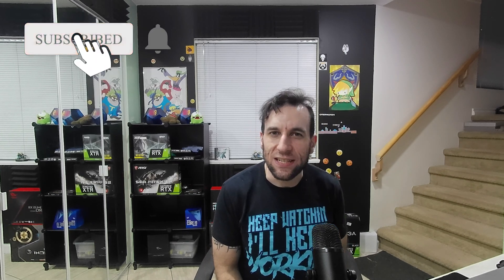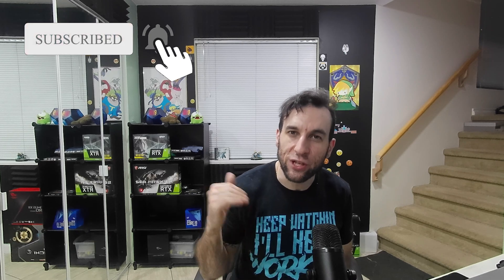Z490 motherboard selection is a MESS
Z490 as a platform is a giant ball of compromises and production errors.  Choosing the right motherboard for you might be far more difficult than you think.  DO YOUR RESEARCH!!